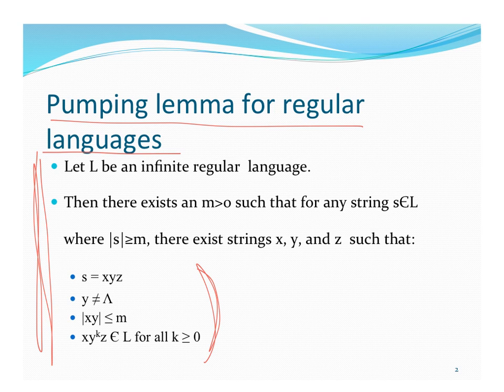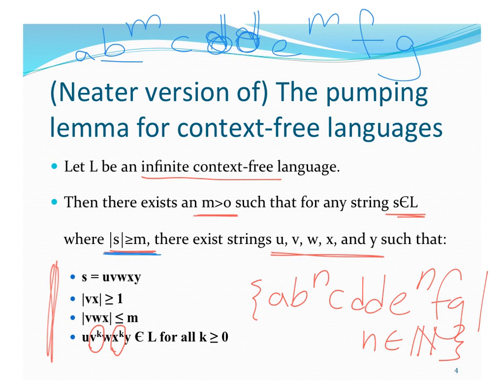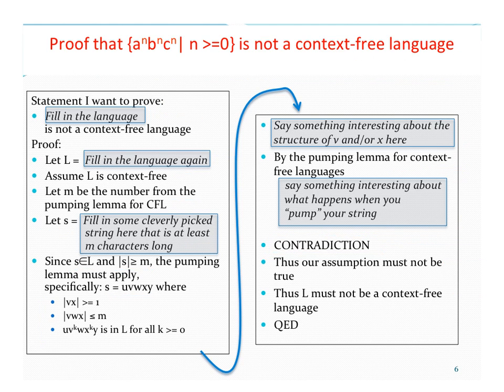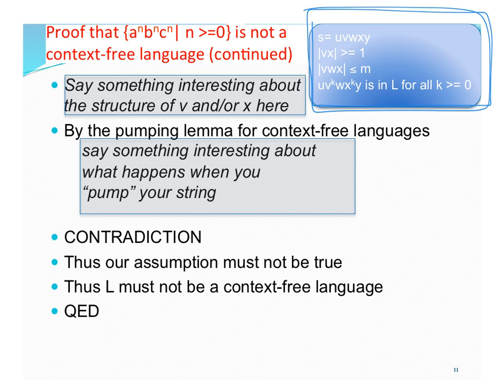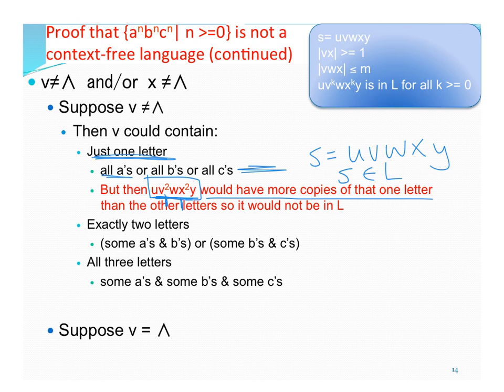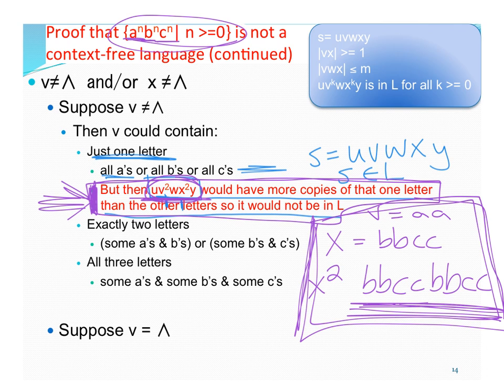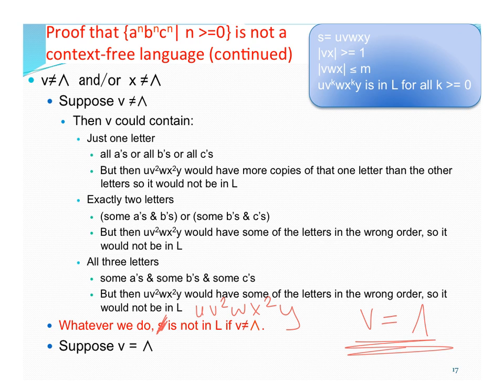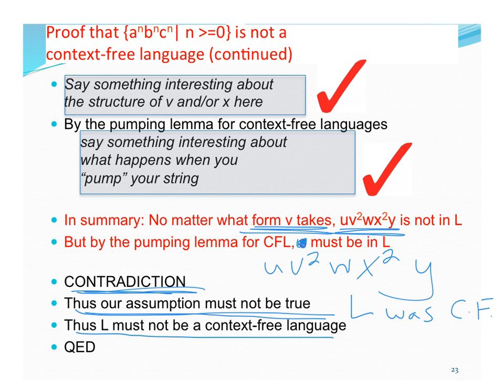lect18 pl with more corrections for cf lang proof